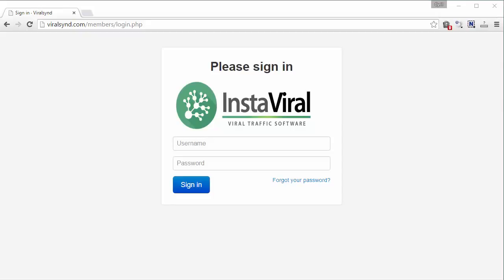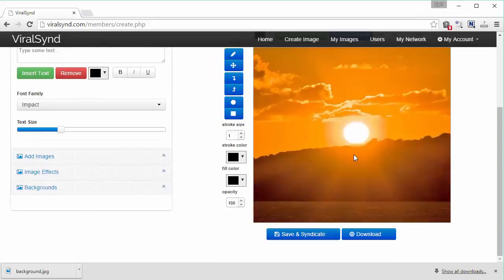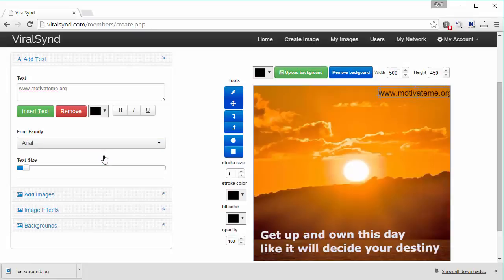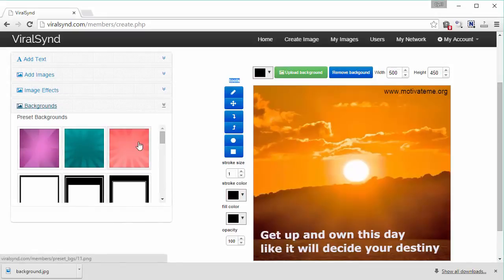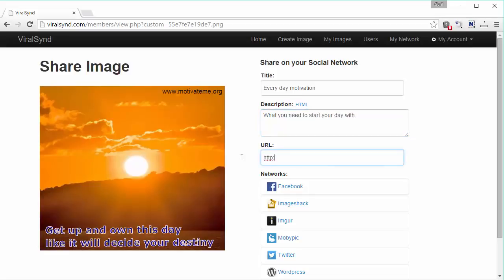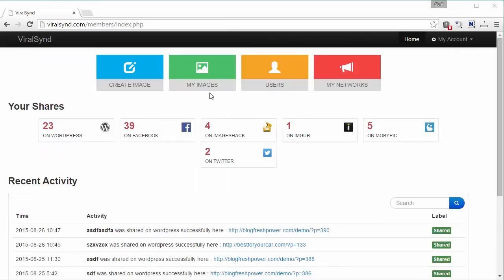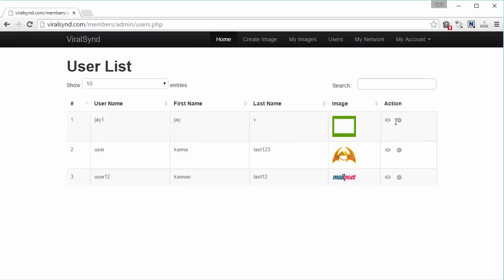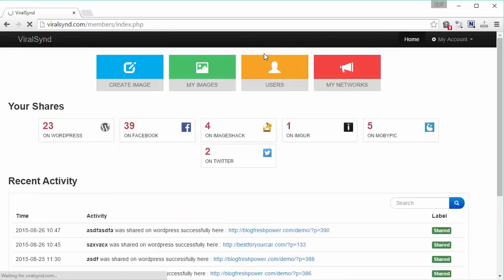Instaviral - Instaviral Review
Instaviral Review

 You want traffic right? Everybody does! Without traffic you can't
make a single dollar online. Here's the big problem though, it's
easy to talk about traffic, but hard. Really hard to get it.

That's why I always keep my eyes and mind open for any opportunity
that can bring me more traffic.

Well, I found a new one for you. Something that's so effective and
obvious that I surprised we weren't using this method earlier.

I am talking about automated viral images.

See how this Instaviral gets you almost endless traffic.

This is an all new web based software called InstaViral that will
let you create viral images 100% automatically and will also syndicate
these images to the top social media websites, and image sharing sites
all on autopilot!

Instaviral  features

- Create viral images from CSV file on 100% auto.
- Powerful image editing features and Photoshop class effects.
- Web based SAAS, runs on any OS and is very easy to use.
- Supports Wordpress, Facebook, Imageshack, Pinterest, ImgUR, Mobypic
and many other viral image networks.
- Powerful readymade templates and backgrounds that you can select
from and create custom images instantly.
- Scheduling lets you drip-feed the networks even when you're sleeping
or partying.

I am going to tell you what really matters now. With this tool you will
not only get social media traffic, but also better rankings from all
those high quality backlinks it creates, and you will be found in Google
image search as well as Googles search.

That's 2x the benefits!

If you're in the market for some free traffic (Who isn't?), this is one
tool that should feature in your portfolio.

Instaviral Review
Instaviral